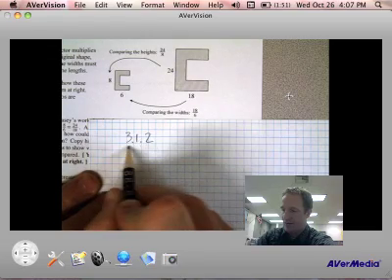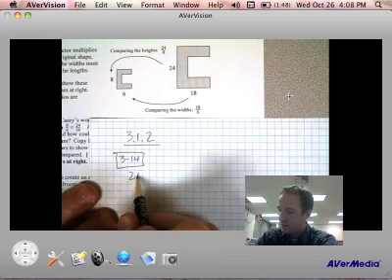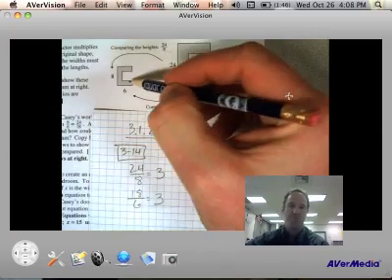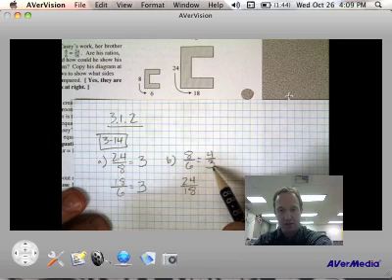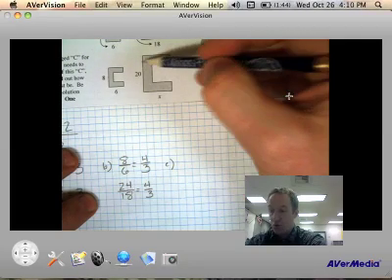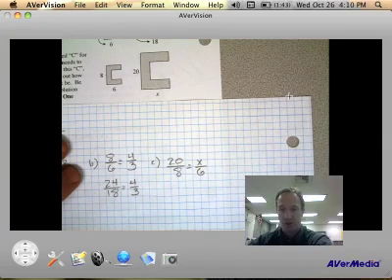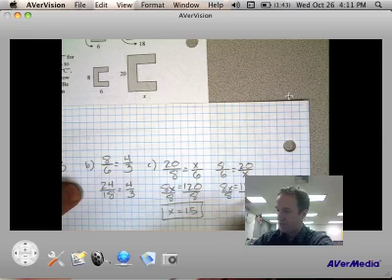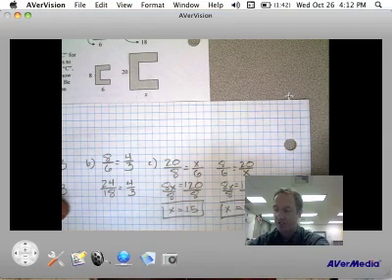3.1.2 - Missing Sides in Similar Figures.m4v